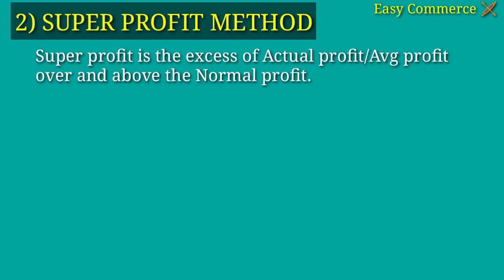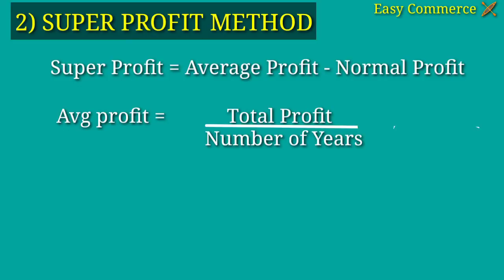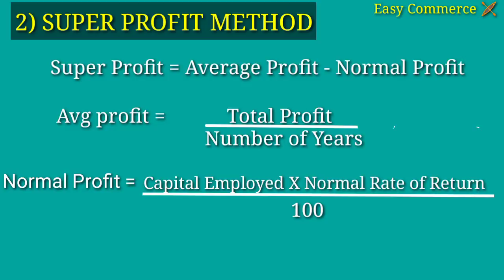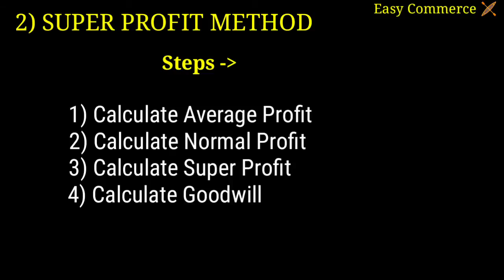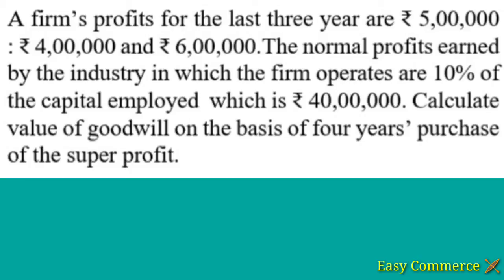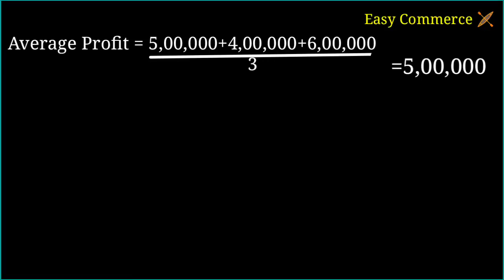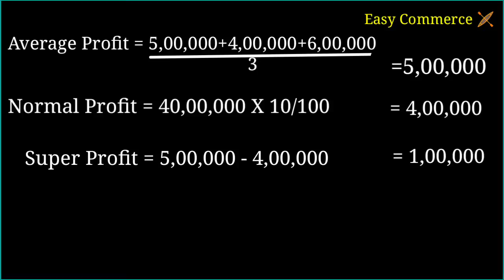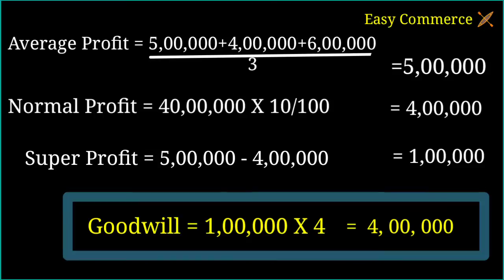#17 Calculations of Goodwill-Super profit method lIBasics of Partnership AccountinglClass 12l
In this video, I am discussing the calculations of Goodwill for class 12